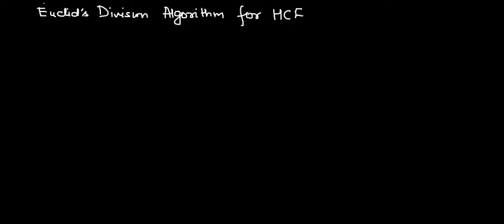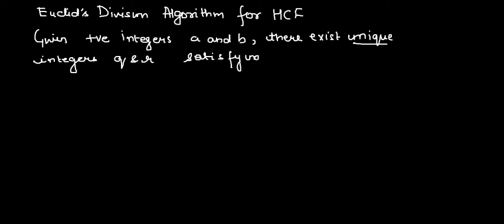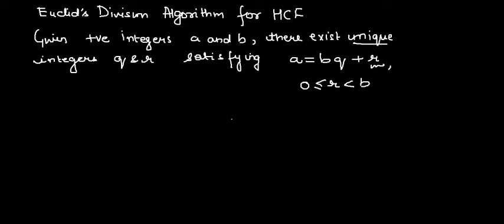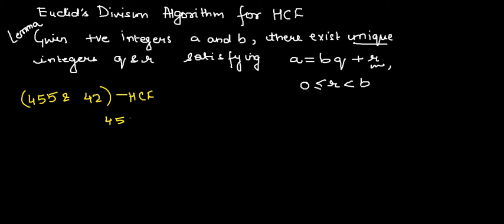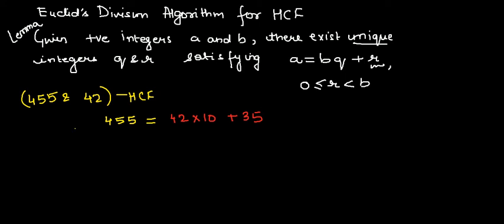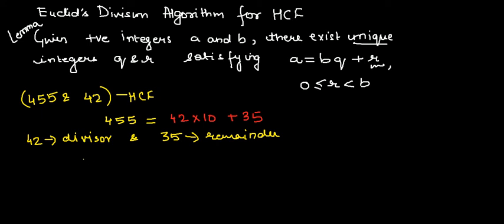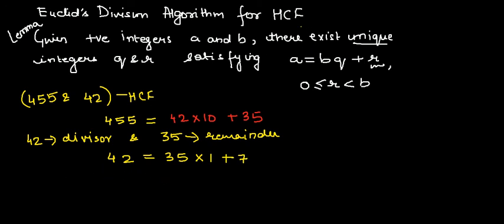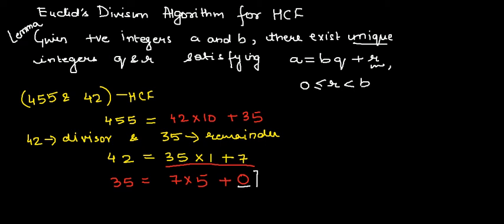capture 1Euclids division algorithm